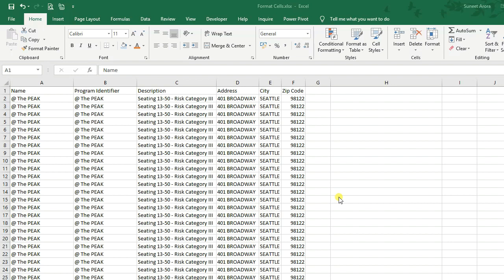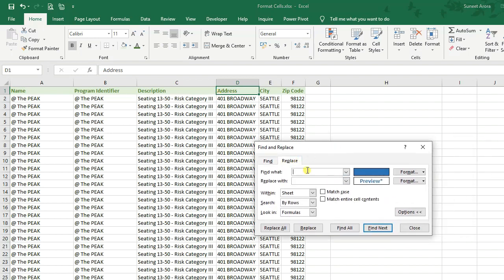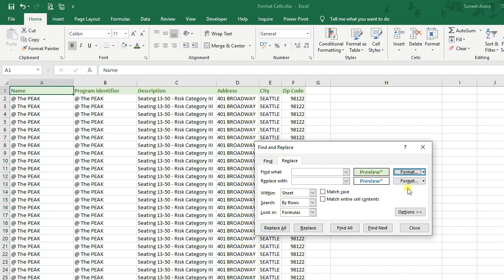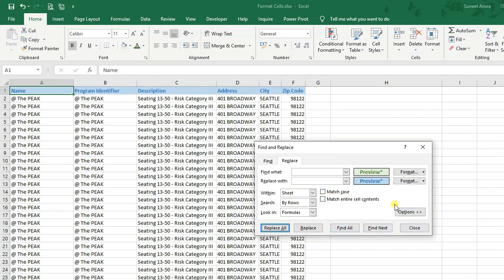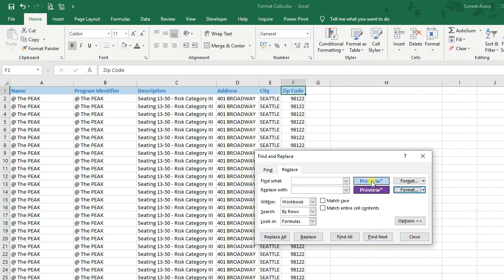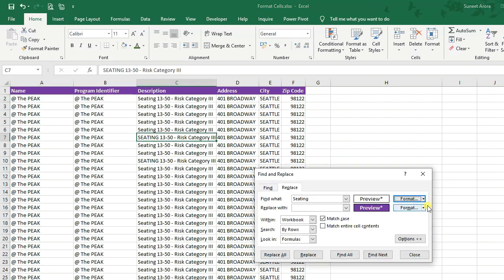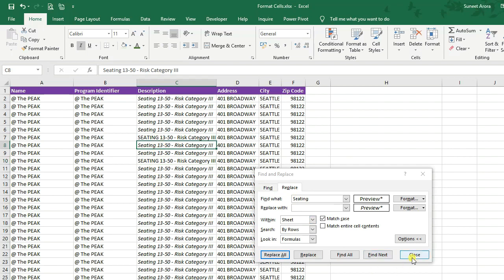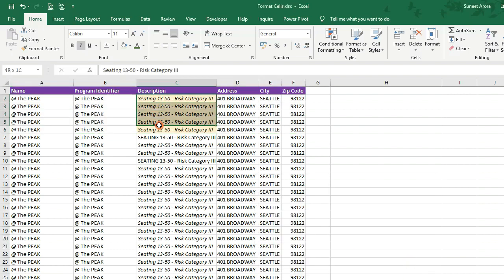Formatting Cells in Excel using Find and Replace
There are various ways in which we can format multiple cells.
Have a look at the Home tab.  There are options to format cells using format painter, Font, Alignment, Number, Styles groups.
But there is one more option, that is, Find and Replace. Yes, we can use find and replace to format multiple cells.

Here are various benefits of doing so:
1) We can change the format of cells on a single sheet or multiple sheets.
2) We can change the format in the selected range only.
3) We can specify conditions like Match Case, Match entire cell contents.
4) We can change format of cells having specific text.

I hope you like this video.  If yes, please let us know in comments; it encourages us to keep going.

And if you want to know anything else in Excel, Word, or Powerpoint, please let us know in comments.